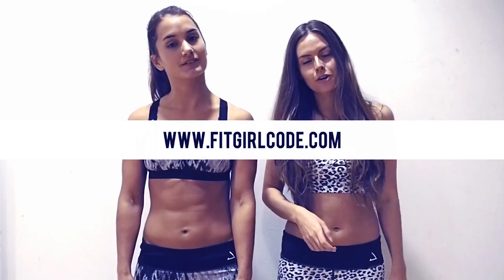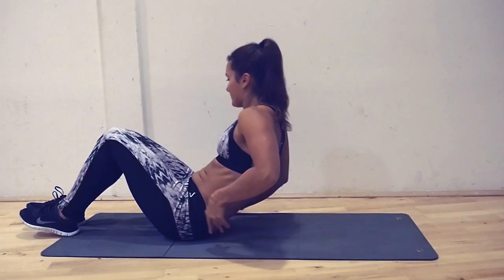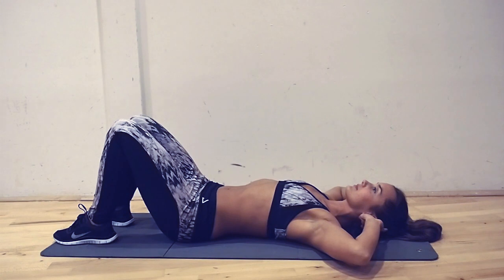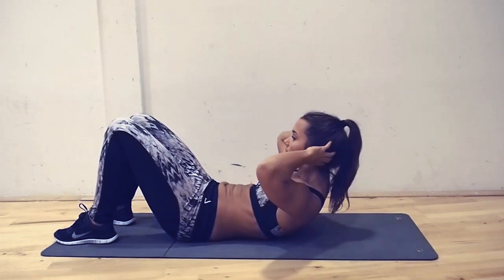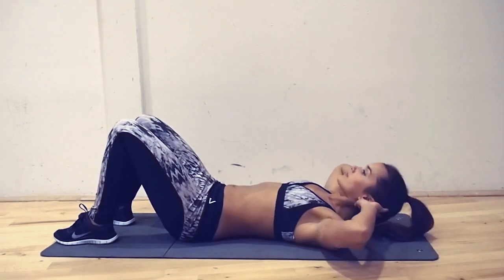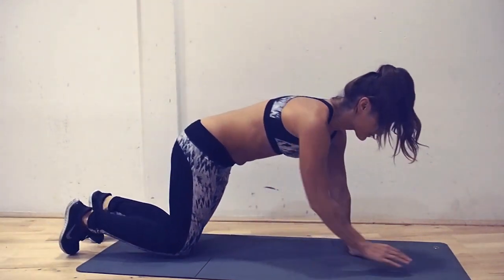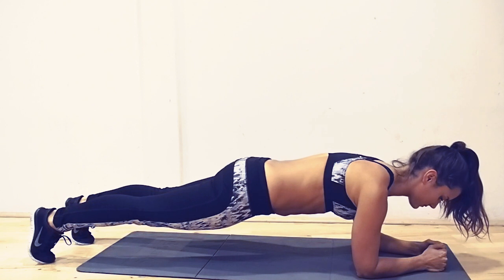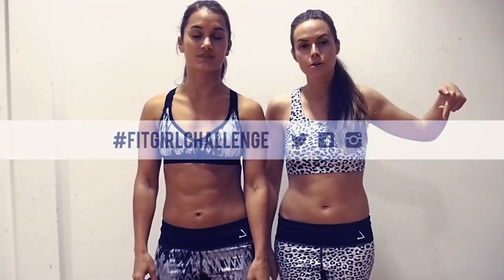FITGIRLCODE 30 DAY AB CHALLENGE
Everyone wants to have them and it's the one thing that is so hard to get! ABS! We received so many questions from you guys about Chris' abs, so we decided to make this challenge to help you get stronger abs! So put on your favorite work out gear on and tie up those sneakers and let's start the 30 DAY AB CHALLENGE!